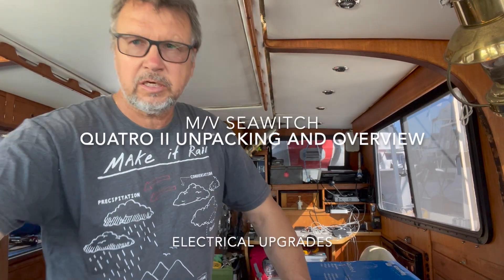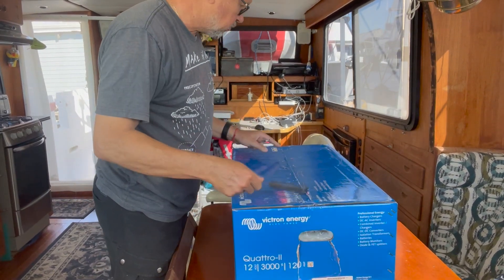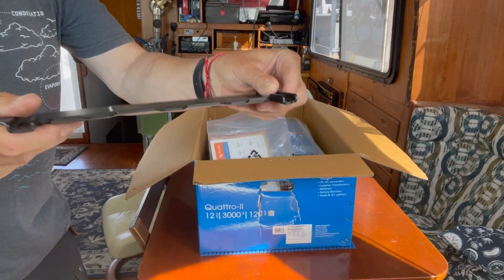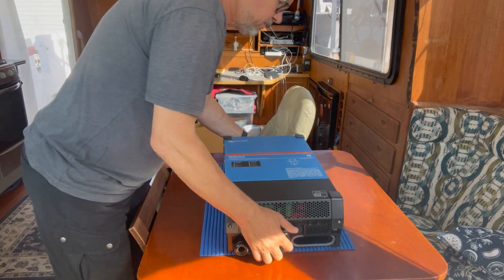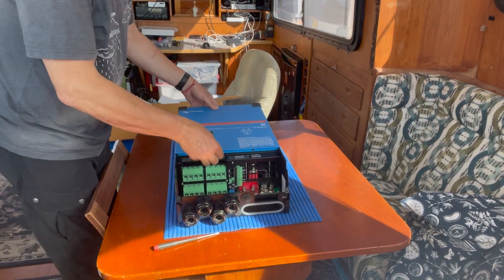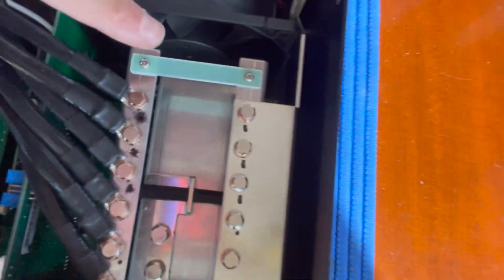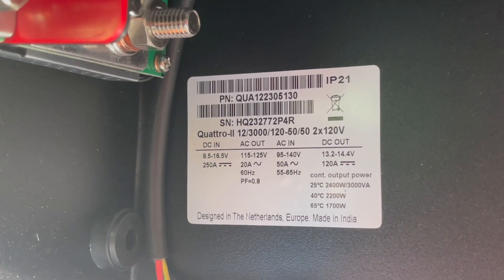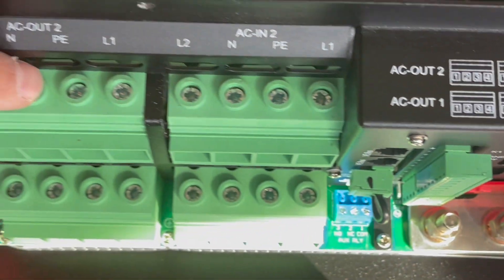Victron Quattro II Unpacking and First Pick Inside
Victron Quattro-II 2x 120V unpacking and overview of the design inside